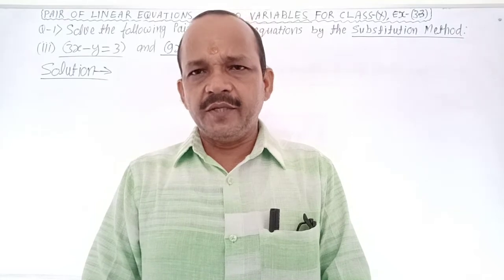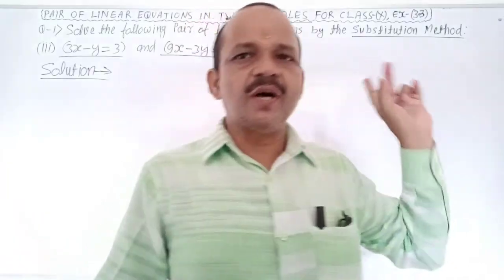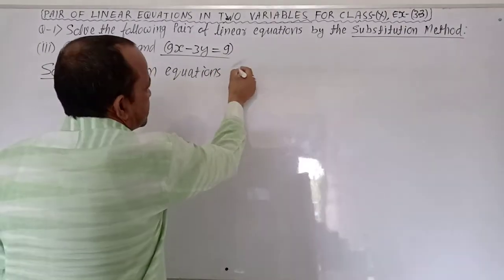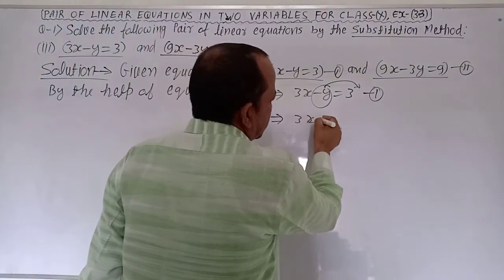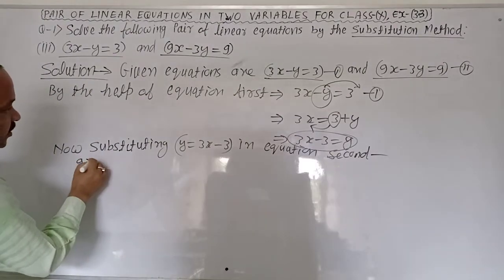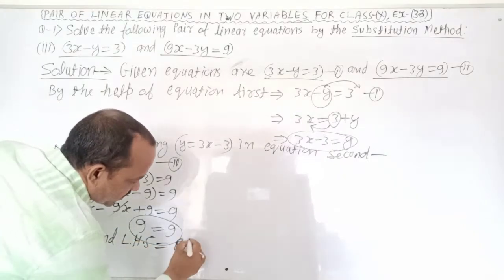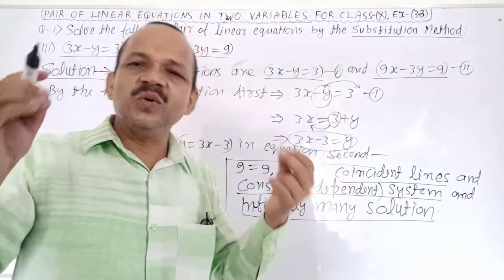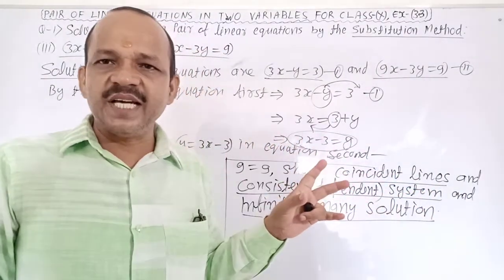NCERT Class (X) Ex (3.3) Q 1 (iii) by S. P. (Mo. 9792659871)